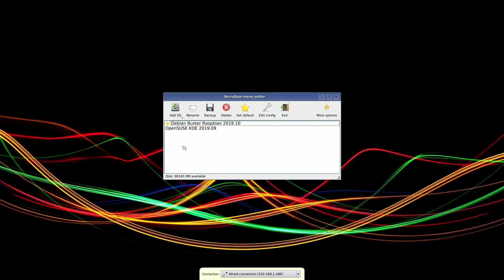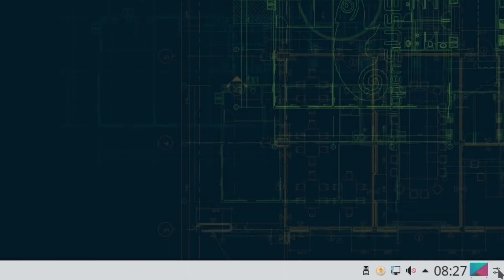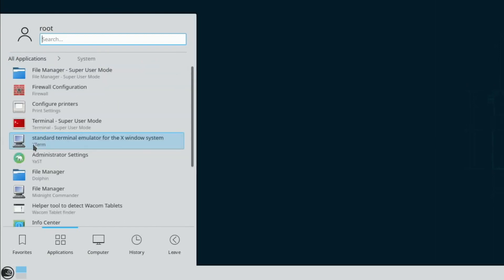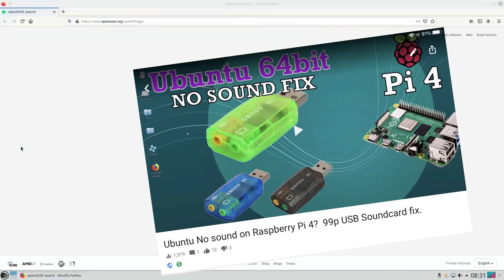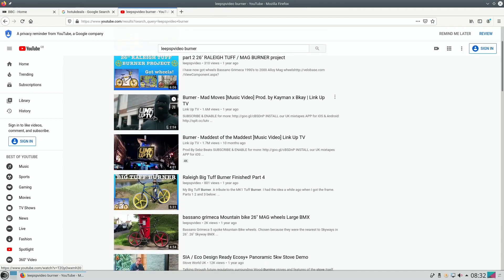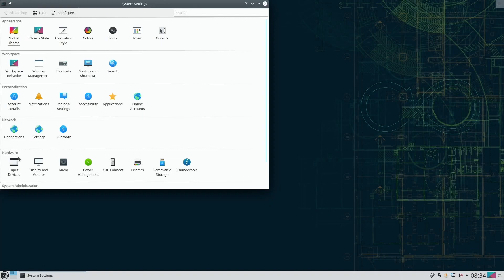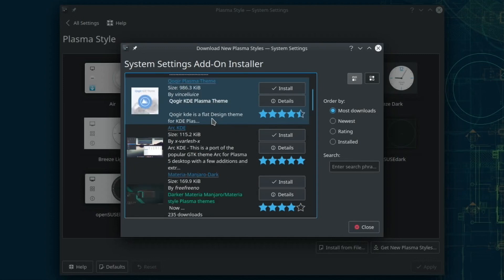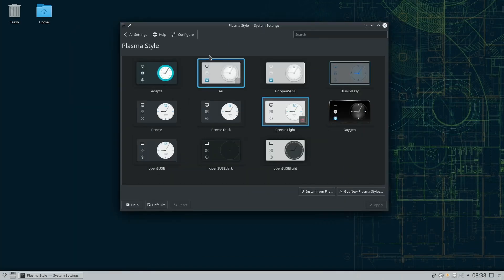Raspberry Pi 4 OpenSUSE Linux OS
Raspberry Pi 4 OpenSUSE Linux

User root
Password linux

Installed with Berryboot see below.